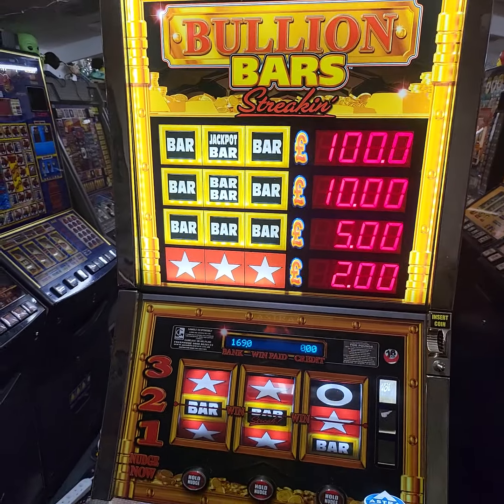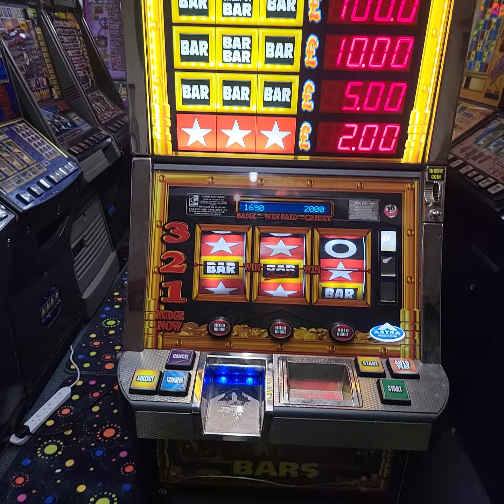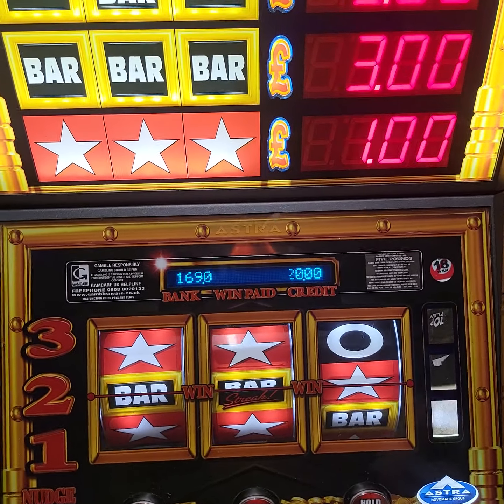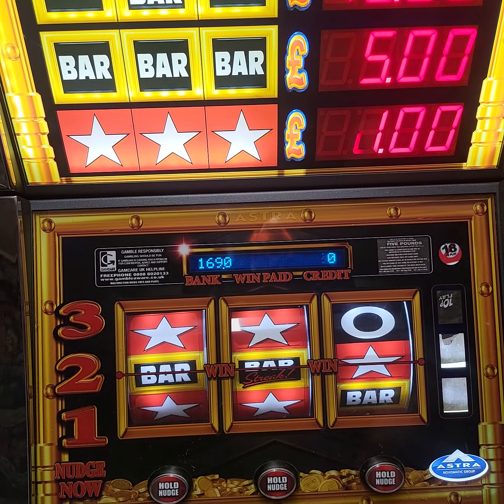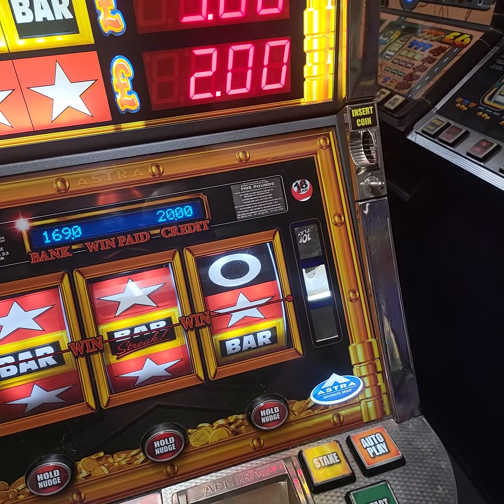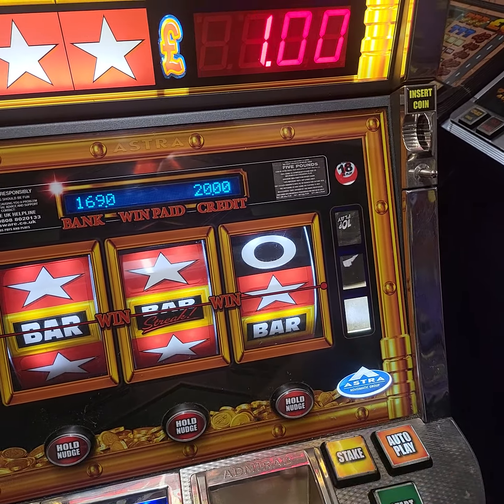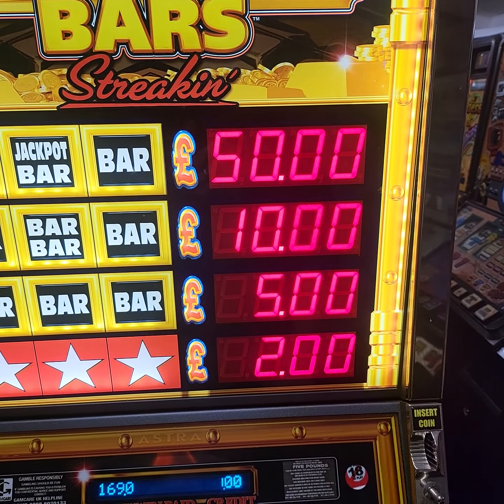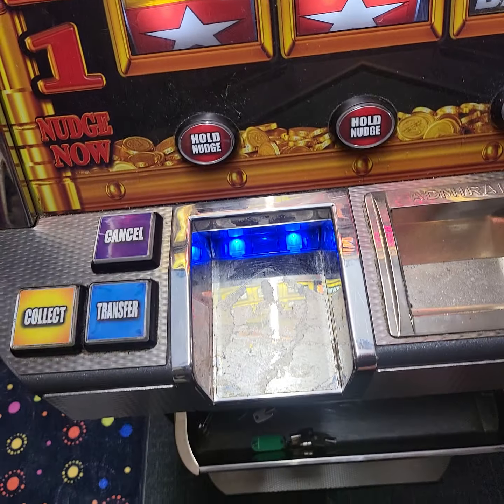bullion bars streakin fruit machine